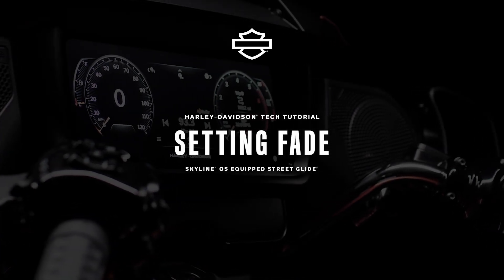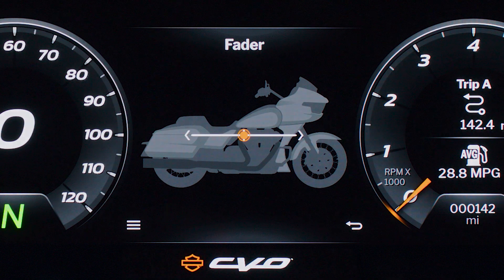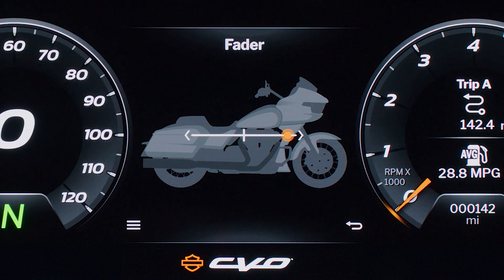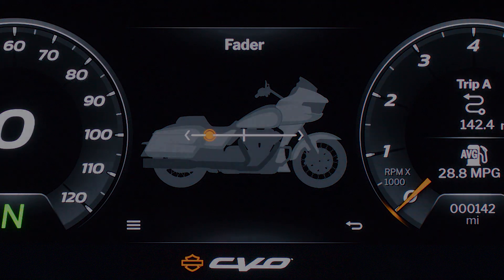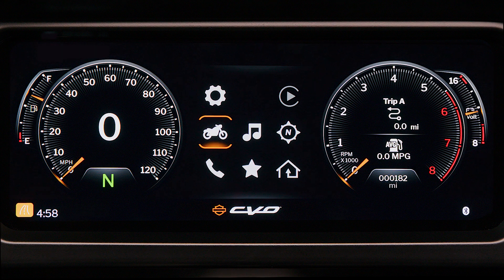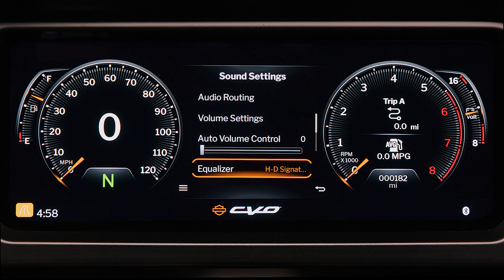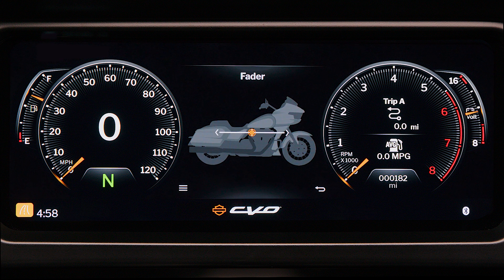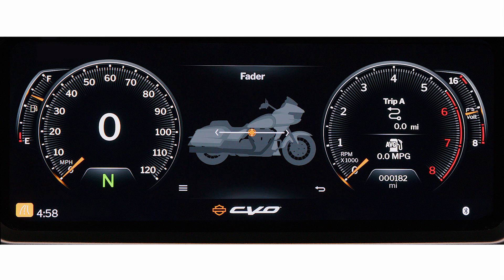How to Adjust Audio Fade Setting within Skyline OS | 2024 Harley-Davidson Street Glide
Learn how to use the fader settings to adjust the audio balance between the upper fairing speakers and the saddlebag speakers of your 2024 Harley-Davidson Road Glide, Street Glide, or CVO motorcycle equipped with Skyline OS.